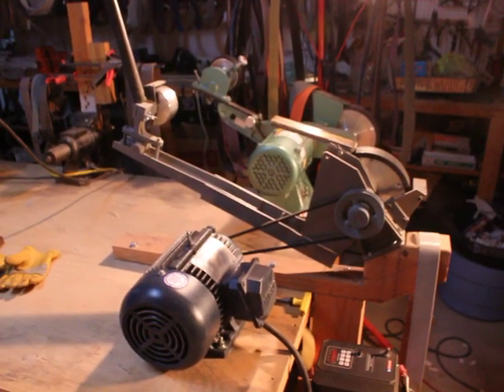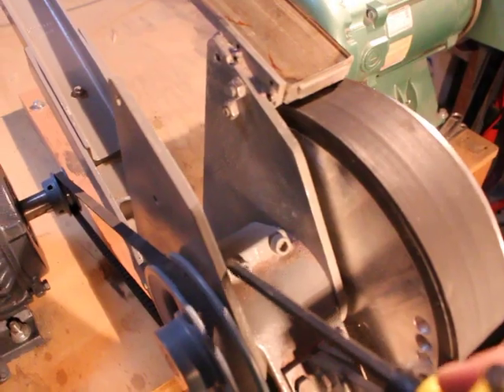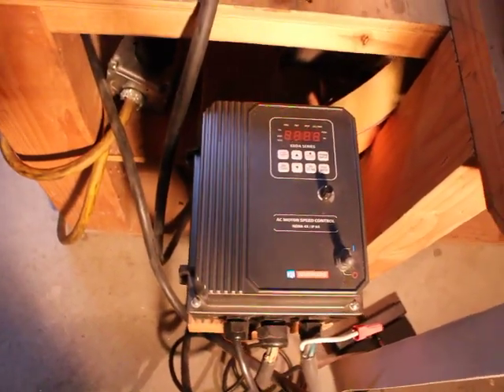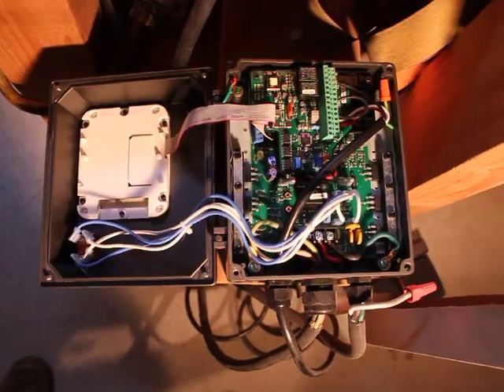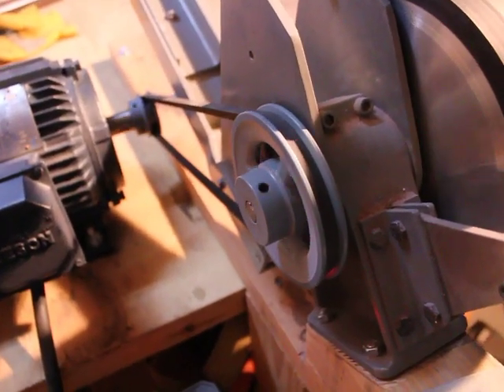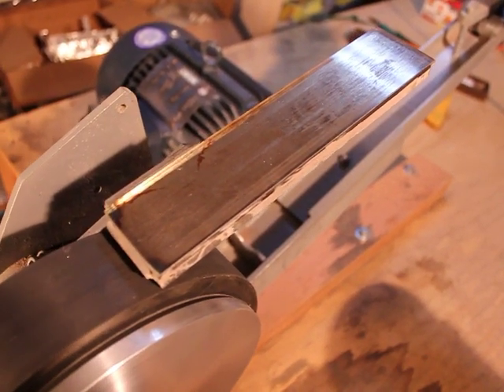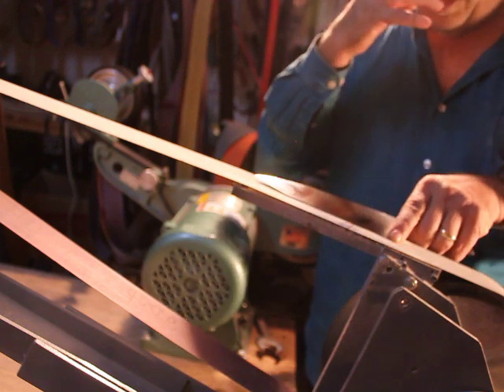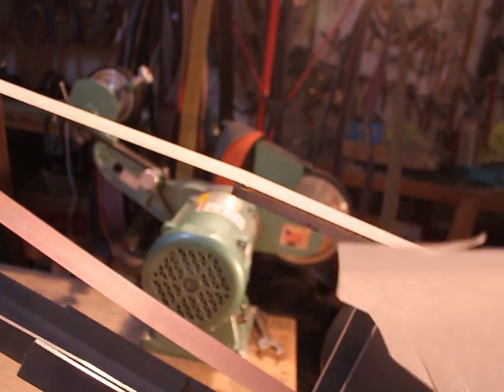Advanced Sharpening techniques: Coote 3HP Belt Grinder: Knife Thinning and Differential Grinding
In this video, as a part of my series of videos on advanced knife sharpening techniques I begin by demonstrating some details of of a second belt grinder that I have assembled. I then use the grinder to demonstrate a few specific sharpening techniques.

The Grinder is a 2x72" Coote Belt grinder It doesn't come with a motor. I'm using a 2" pulley wheel on a 1" motor shaft and a 4" diameter wheel on the shaft of the grinder which turns the 10" contact wheel, I am using a 3 HP motor with a peak RPM of 1800.

Contact is Ed Frye - a superb person to work with. I didn't correctly state the company name in the video.  If you are going to do a project like this - he's your man. Tell him Ken sent you.

The drive came from KB Electronics. The motor is a Leeson. Again contact Ed for details.

I rewired the switch for this application and provided Ed Frye with details.

Pulleys were obtained locally. The fanbelt was obtained from an auto parts store

The VFD or variable frequency drive is used to control the motor. Both the motor and the VFD are completely enclosed  to avoid failure from dust - a necessity. The motor uses 3 phase 240 volt current. The input line voltage is a 30 amp line of 240 volt single phase current. The VFD converts single phase to three phase current and controls the motor by adjusting frequency. There are specific motor requirements for this eg the motor must be inverter ready, etc.

The footswitch takes over control of the VFD to run the motor in the forward or reverse direction and must be programmed and wired for this task. Programming can control a large number of parameters (almost 100 parameters with multiple possible values). The potentiometer (knob) on the VFD varies the speed which is displayed on the control panel, which can be set to display either RPM or frequency or arbitrary units. Using this potentiometer to control speed is one of several possible approaches that I chose from for my needs.

The footswitch is connected to the ioda (input/output) board which, among other things provides isolated control circuits for the VFD. These can be programmed (details available but beyond the scope of this video) as switches, analog and digital inputs, etc etc). I needed to rewire the original footswitch pair for my needs for this project - purchased separately. I show the ioda board and wiring hookup in the video.

Next I demonstrate speed and torque available from the setup, showing the extremely slow speed and the unit at full power. One of the most impressive things about this setup is the ability to produce LOADS of torque at low speed. Precise speed monitoring is a big plus and the ability to go in both directions is a major advantage, especially for leather belts and (in the future) nanocloth belts.

ON TO TECHNIQUE!

So I demonstrate sharpening / polishing a single bevel knife - a Nubatama White steel Deba using the flat platen and hands free on / off capability to enable precise sharpening so that the shinogi line is not adversely affected.

Next I demonstrate an advanced - and somewhat dangerous technique - thinning a knife and differentially not wearing off the labeling on a knife. Do this at your own risk. For this I use a Richmonf Artifex using M390 steel. This is one of the highest quality stainless type steels available. The particular belt being used is an A3 belt structured AlOX abrasive at 4000 grit.

Finally, I show how to selectively grind a specific area of a knife using a custom knife made by Farid, an outstanding knifemaker specializing in highly abrasion resistant steels. In this case it is a knife made using CPM Rex 121. I have put a convex grind on the knife using diamond belts. There is no distinct bevel on the blade - the two sides simply meet, giving a maximally acute angle for the edge - which this knife handles quite nicely.